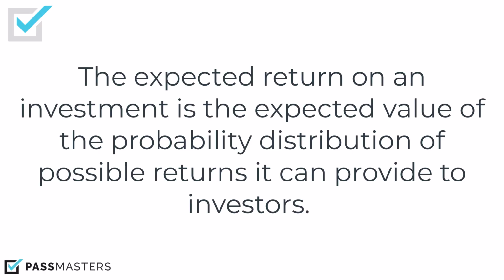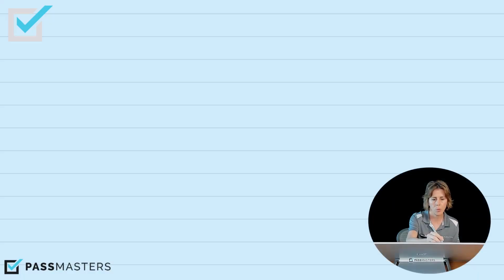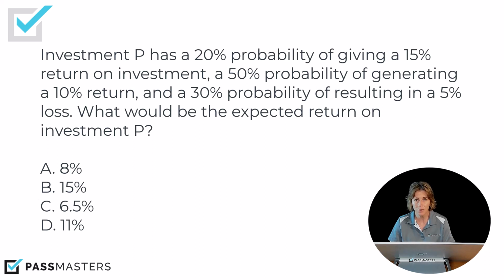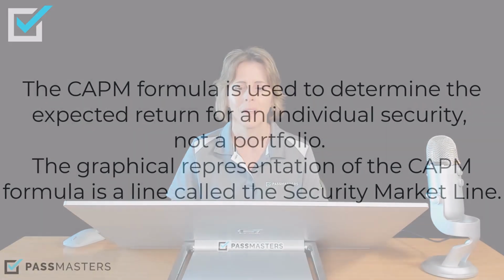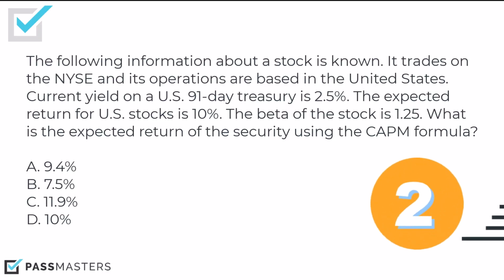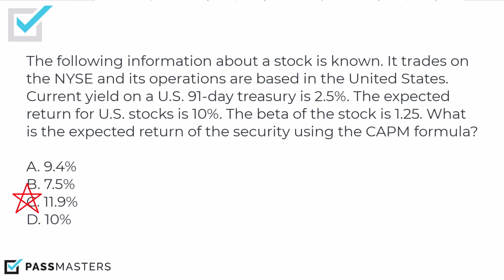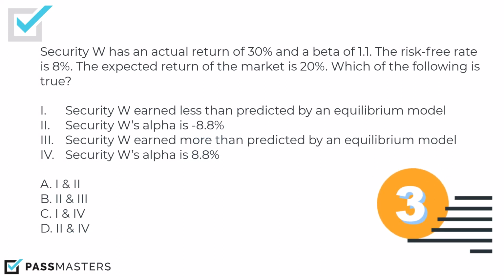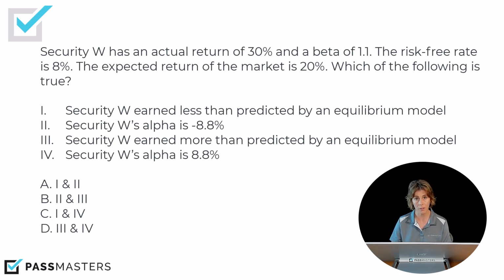HARD CONCEPTS YOU MUST UNDERSTAND for the Series 65/66/6/7 Exams!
Welcome to Math Made Easy with Suzy Rhoades, PassMasters' expert securities instructor.

In this video Suzy will cover the formulas and concepts for some challenging topics: expected return using probability, expected return using the Capital Asset Pricing Model,  beta, standard deviation (no formula), and alpha! It is A LOT! This video ties together many different parts of the content outline, just like the real examinations do!

Knowing these concepts and related math will help you if you are taking the Series 65, 66, 6 or 7 exams! YOU MUST UNDERSTAND THESE CONCEPTS.

Need to pass your securities exam quickly? Be sure to check out more details about Suzy's courses here:

Check out Jonathan's feedback about my courses below and check our site to see what others have to say about their experience preparing for their securities exams:

“I passed the SIE, Series 7, and Series 66 on the first try. My firm purchased courses for me from other companies. These courses were all incomplete and poorly done. Then I found Suzy from PassMasters on YouTube. Suzy was far more thorough in her approach. She presents the material in a simple, clear, and easy-to-understand method. In terms of learning and passing the test, this is the best course. I cannot stress enough how superior this course is to the competition. It is a much simpler course because Suzy is just a better teacher. It will be much easier to actually learn, comprehend, and grasp the concepts you need to know. Before you realize it, you actually clearly understand everything and feel ready and confident to pass any of the tests. I can see why they named the company PassMasters. Suzy helps you “Master” and learn the material so you can “Pass” any test. Highly, highly, highly recommend this course and this company!”

- Jonathan - SIE, Series 7 & Series 66 student

0:00 - Welcome
0:32 - Expected return using probability
2:10 - Practice Question 1 - expected return using probability
6:49 - Expected return using the Capital Asset Pricing Model
10:38 - Practice Question 2 - expected return using the Capital Asset Pricing Model
13:50 - Standard deviation used for capital market line and efficient frontier
14:30 - Beta
15:07 - Alpha
15:53 - Practice Question 3 - determining the expected return using the Capital Asset Pricing Model to look for alpha
19:07 - Negative alpha
19:16 - Positive alpha = underpriced security
19:40 - Recap